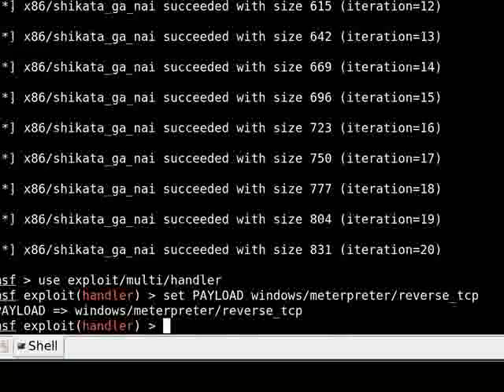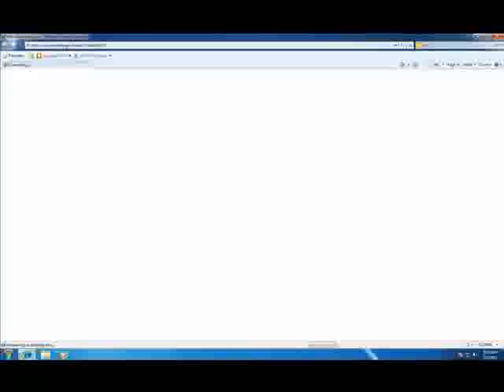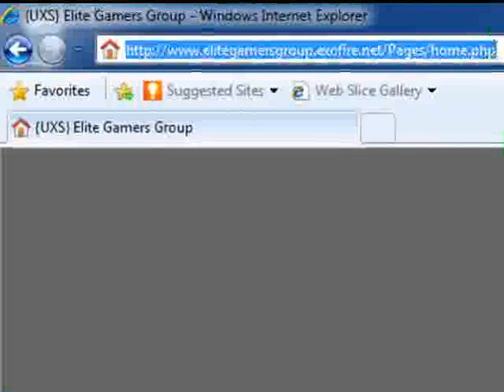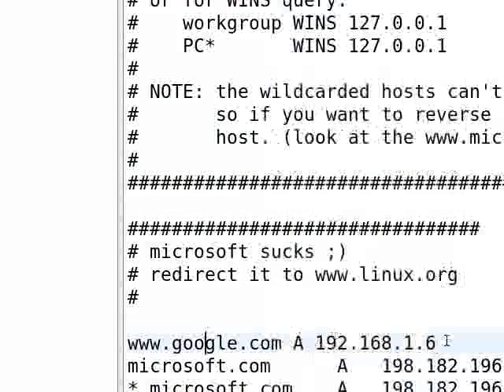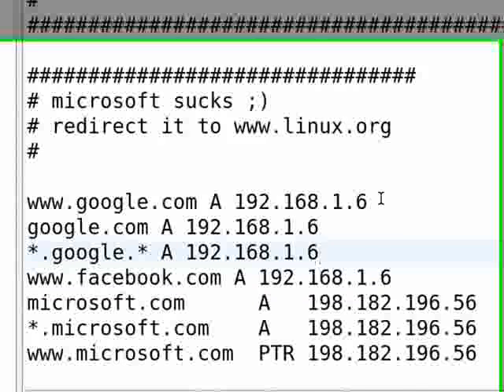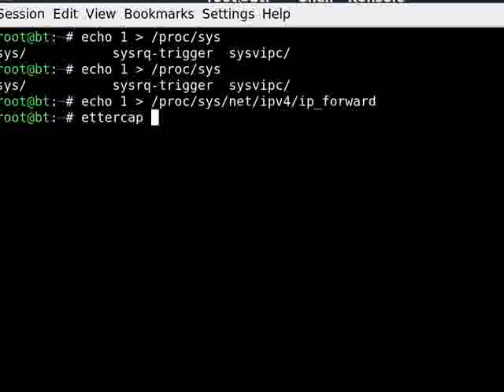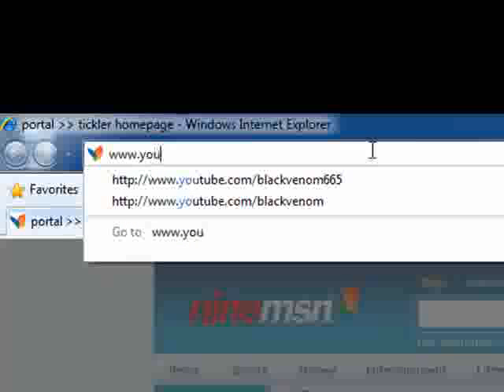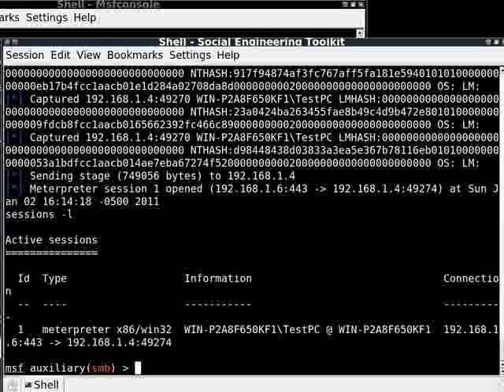Backtrack Windows 7 DNS Java attack Method Part 2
BY WATCHING THIS VIDEO YOU AGREE THAT I CAN IN NO MEANS BE HELD RESPONSIBLE FOR ANY ACTIONS OR ILLEGAL ACTIVITIES WHICH YOU MAY USE THIS VIDEO FOR!
This video is intended for educational purposes only, demonstrating that the java system can be manipulated to gain access to a machine, This video I'm hoping well make people realize to not install java on their or there clients computers. This video is also intended to help students gain deeper knowledge of network security so they can receive there certified certificates... Anyway I hope you enjoy the video and use it wisely.